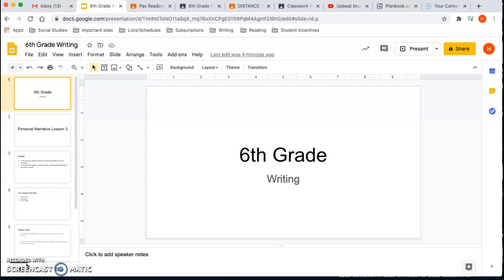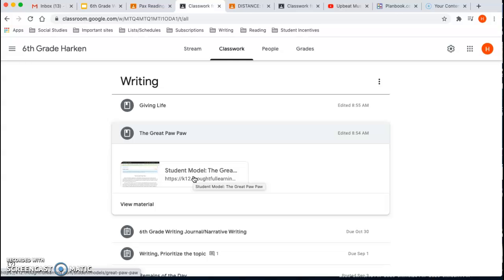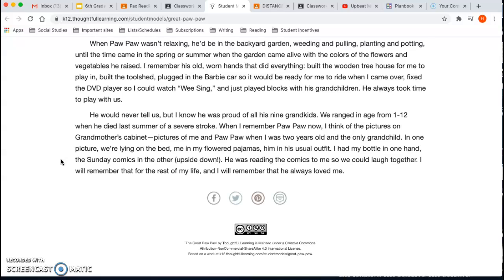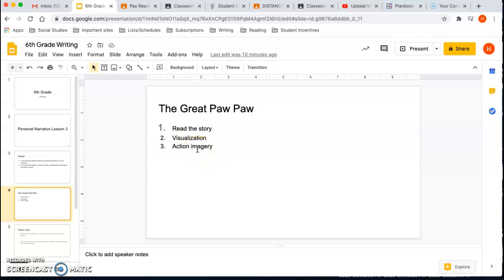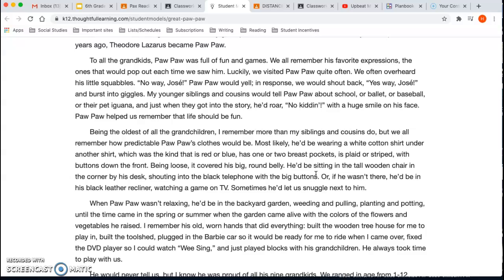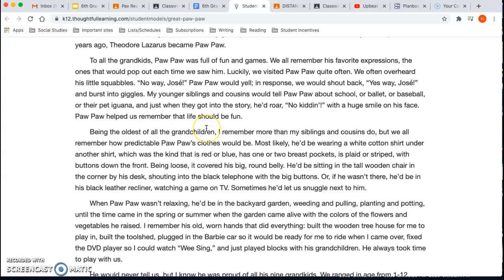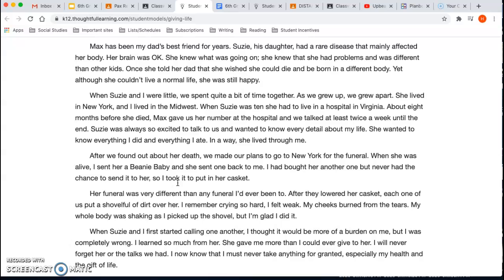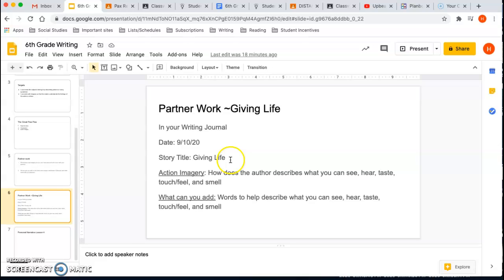6th Grade Writing Personal Narrative Lesson 3